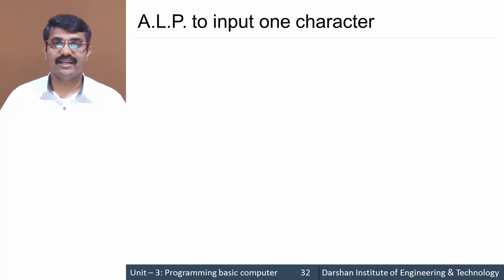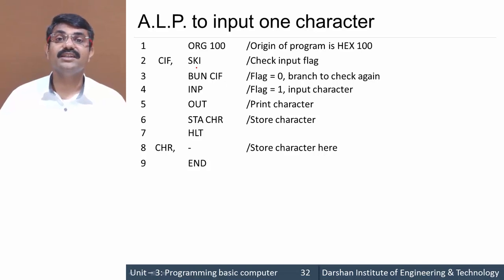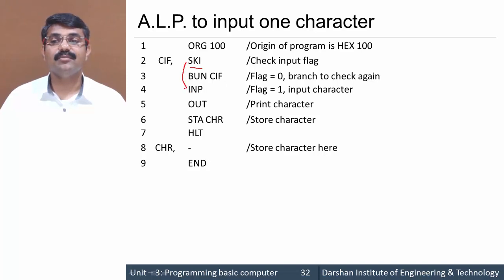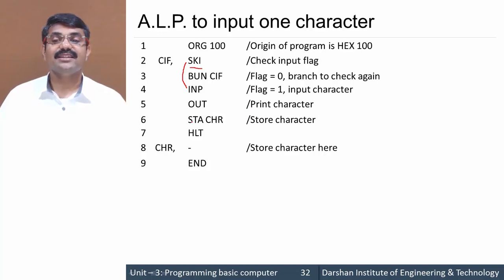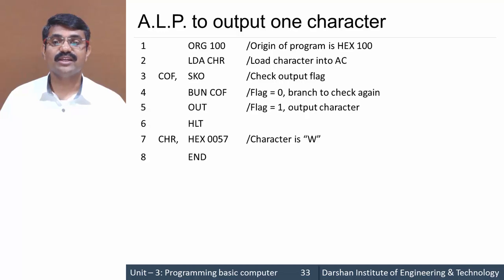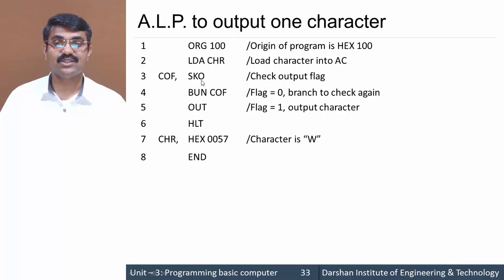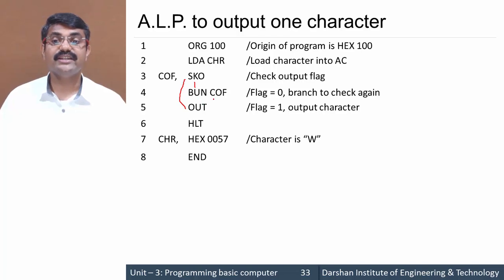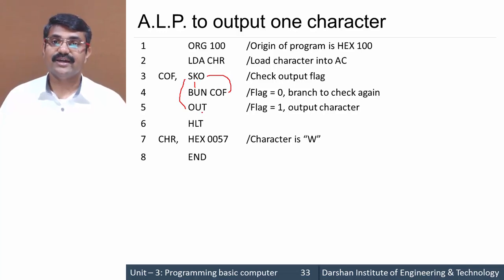3.06 Input-Output Program